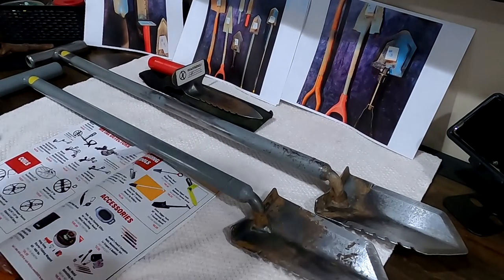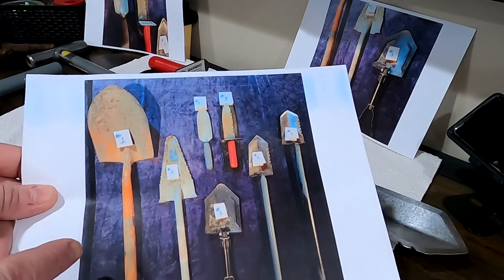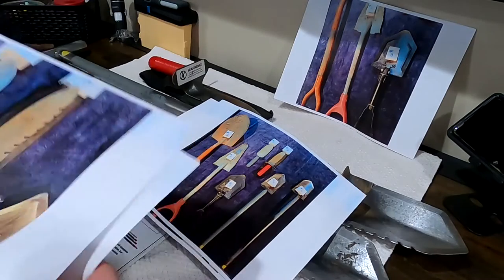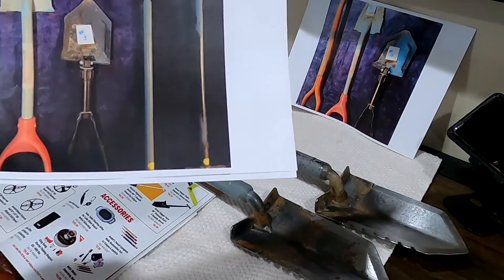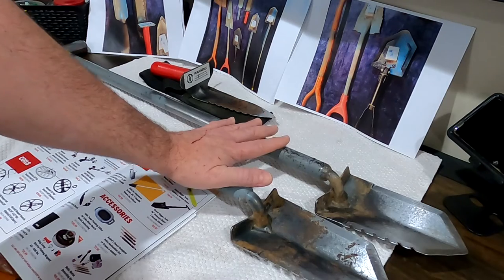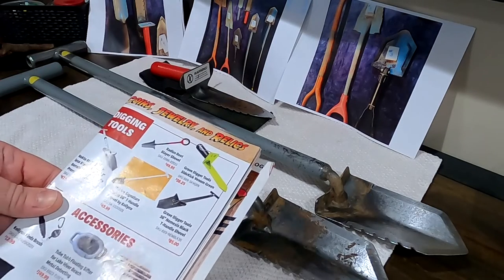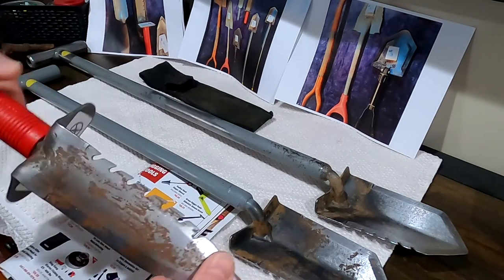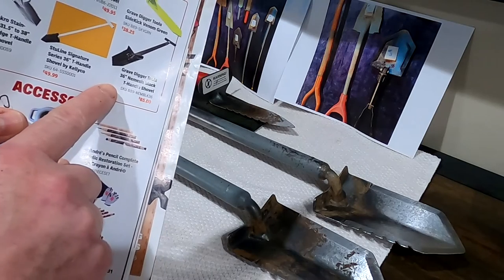MUST WATCH Shovel Review For Metal Detecting Hand Dirt Digger T Handle What To Look For & Not To Buy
I have been detecting for 3 years and spent much time replacing shovels and hand digger my first year by not being  informed on what to buy from the start, so I decided to make everyones life a bit easier and show why not to buy some shovels that you see on line. Many of these shovels are the same with different names so dont be fooled and waste your money on diggers that slow you down or leave you hanging while your friends are having fun.
Roc-MDAR Metal detecting around Rochester New York NY most hunts western and upstate, Relics, Coins, treasure, jewelry, historical artifacts Bottle digging with an Equinox 800